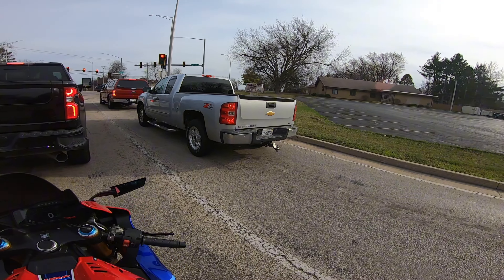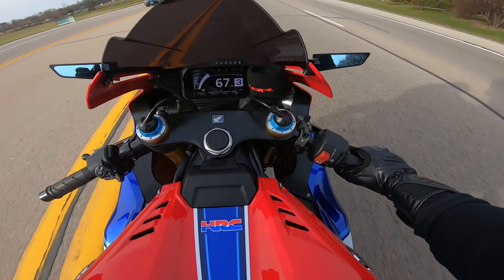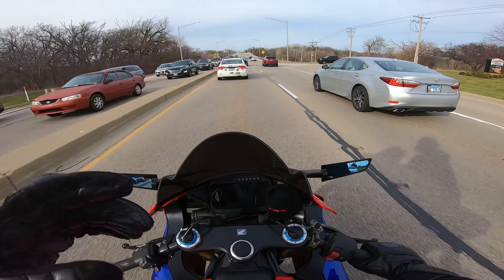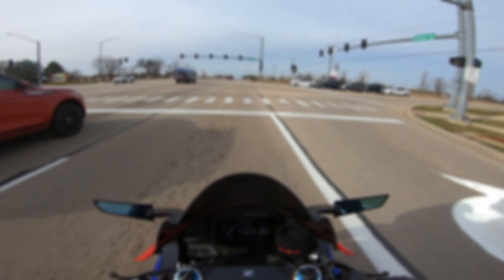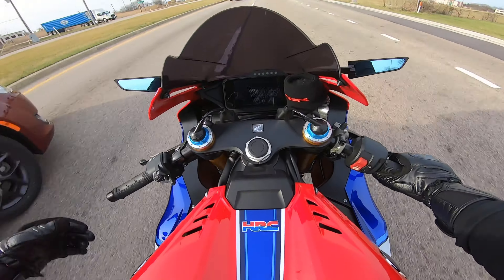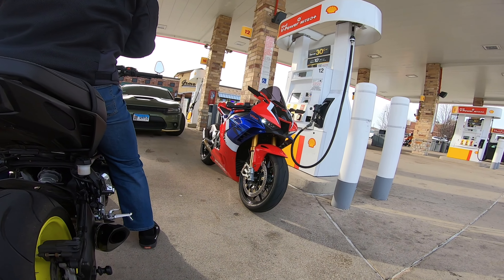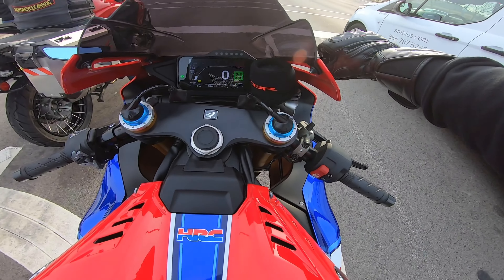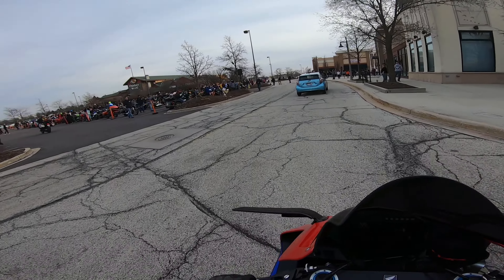Taking My Honda Fireblade To Bike Night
In today's video, I take my 2021 Honda CBR 1000RR-R SP Fireblade to Cycle Gear Bike Night in Bolingbrook, IL.

- All videos posted have been modified for cinematic and dramatic effect.
-The speedometer is inaccurate and a misrepresentation of the actual speed of the rider in the video